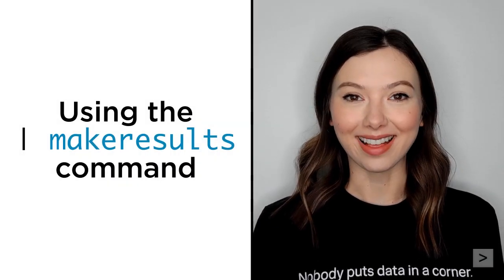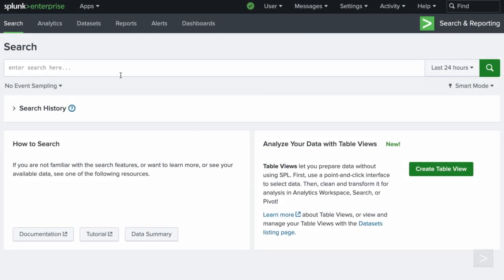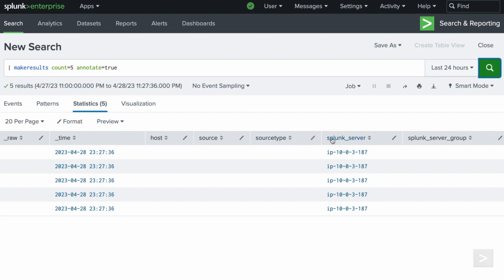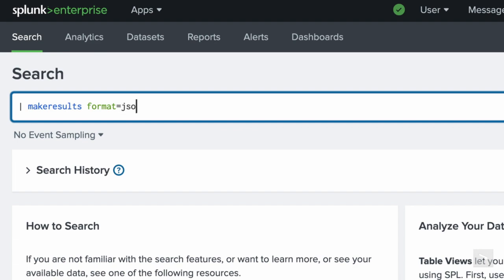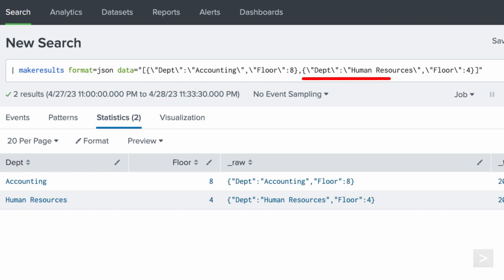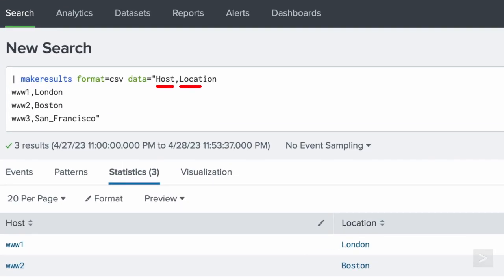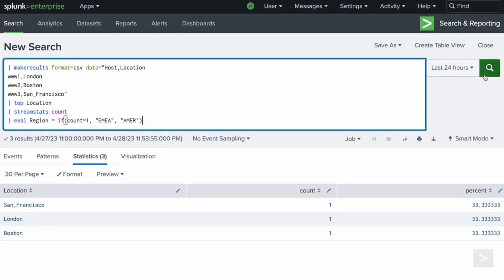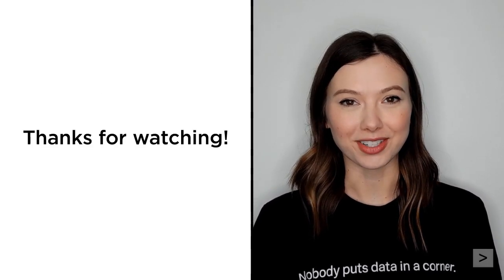Using the makeresults command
Whether you're a beginner trying to get the hang of a new command or an experienced user looking to refine your skills, makeresults is the perfect solution. With its easy-to-use syntax and customizable options, you can generate various types of data to work with in your environment.